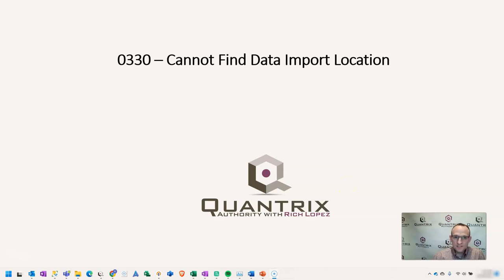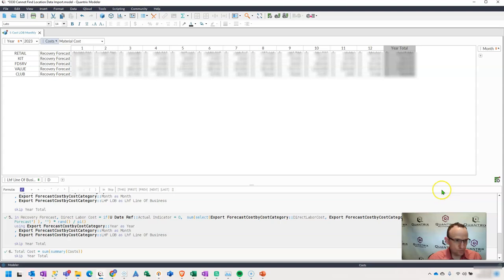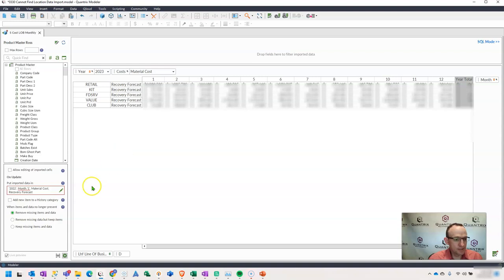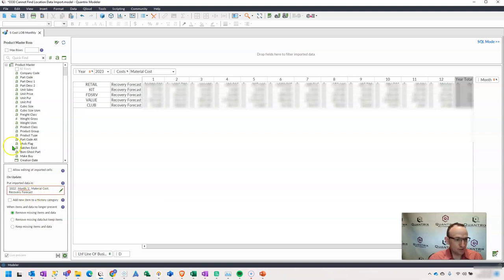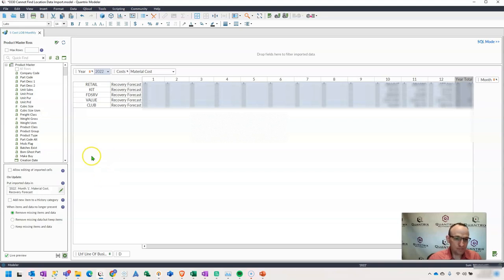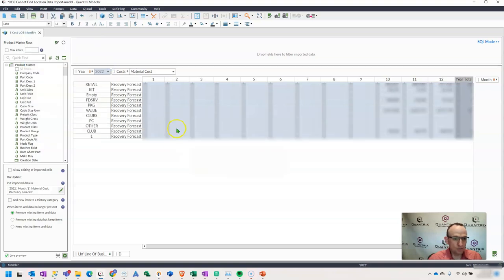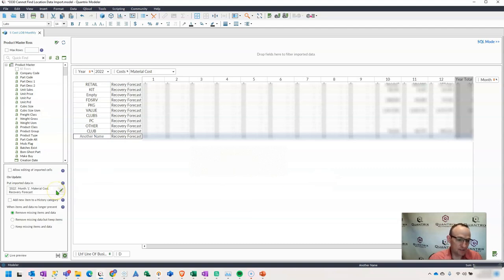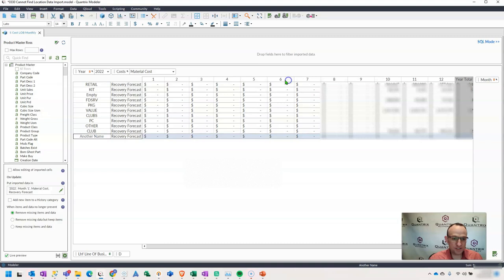Learn Quantrix Modeler: Cannot Find Data Import Location Error - 0330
Learn Quantrix Modeler: Cannot Find Data Import Location Error - 0330.  How to fix the cannot find Data Import Location Error in Quantrix.  Quantrix DataImport or ImportData Error.  Red Dot on Data Import Matrix in Quantrix and what it means.